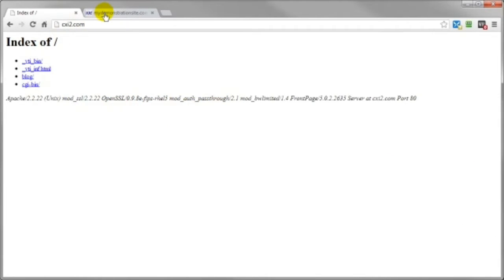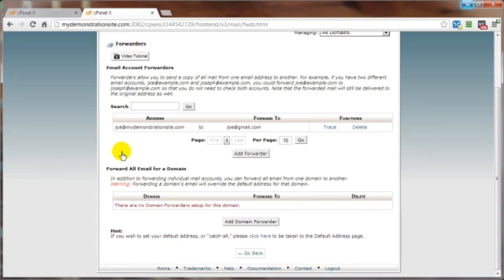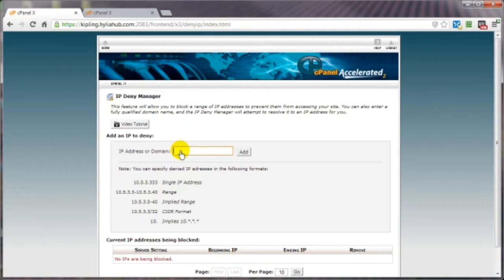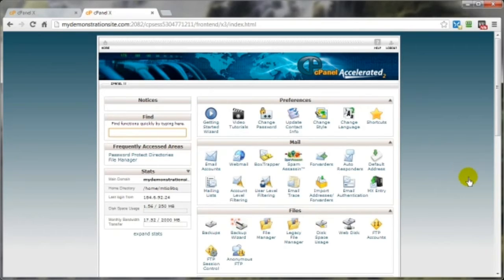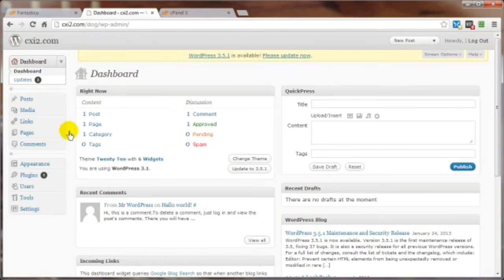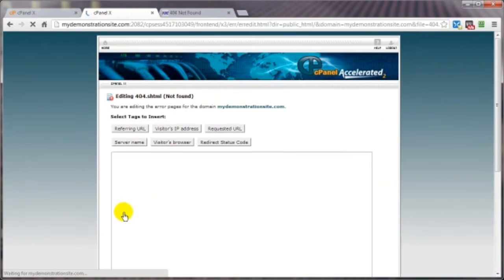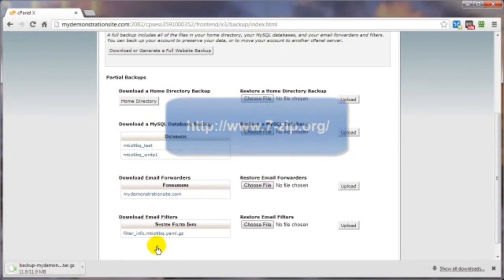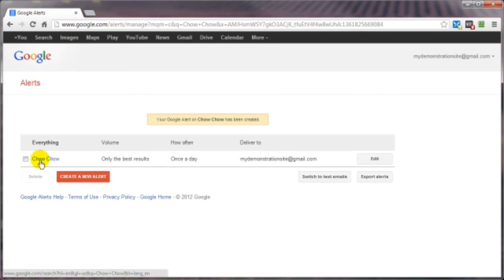How to earning Android phone 190 USD daily 100%free in you tube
Hello and welcome to the introduction to cPanel. cPanel is a graphical web-based,
web hosting control panel designed to simplify administration of websites. You might
even hear the term GUI’s from time to time to describe cPanel and basically that just
stands for graphical user interface. All that stuff means is that cPanel has a bunch of
easy to recognize images to show off the different applications. We’re going to check
this out in a second.
I’m going to guess that you already have a domain name and a web hosting account
and that web hosting account offers cPanel and not plesk or some other type of
custom control panel. You can access your cPanel control panel a couple of different
ways but you’re going to need to go to your browser and in this instance you’re going
to enter your domain name forward slash cPanel, that’s c-p-a-n-e-l and then we’re
going to log in with the username and password that was sent to us by our web
hosting company in that first email we got when we bought that service.
Let’s go ahead and do that first. Now I got two different tabs here because these two
tabs represent two different web hosting companies that I use and that’s going to
demonstrate the different look or the different applications available depending upon
the web hosting company that you use. In this case we got our domain name in there,
forward slash, you think I’ve done this before, and then type in c-p-a-n-e-l and had I
not just logged in earlier, I would have been presented with a log in box. I’m going to
go ahead and log out like this. In this case I would enter the username and password
that I received in that initial email from the web hosting service.